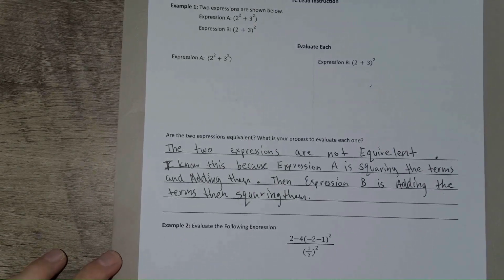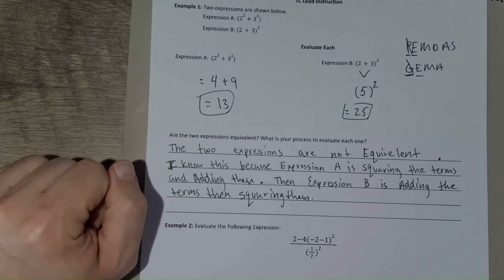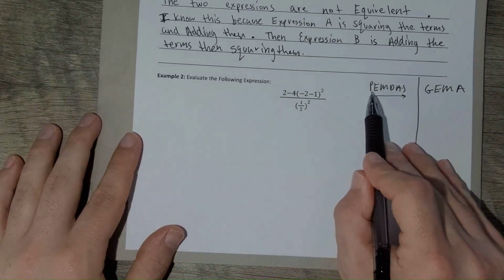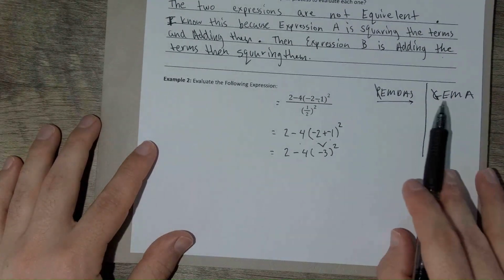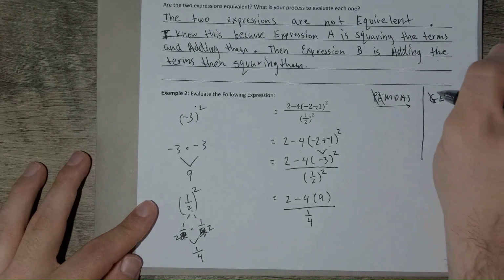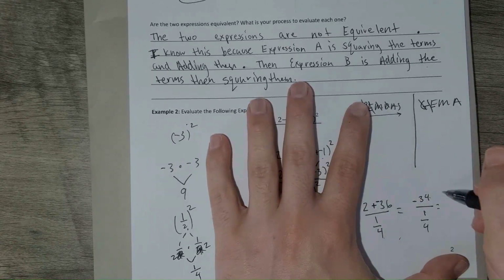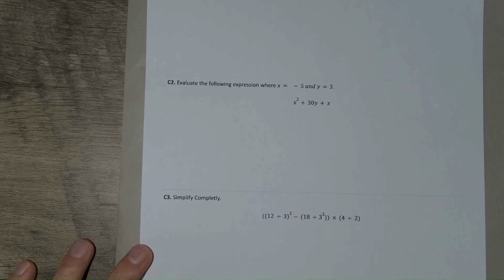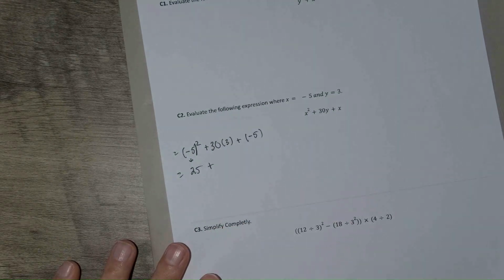L2U9 - Evaluate Expressions with Exponents